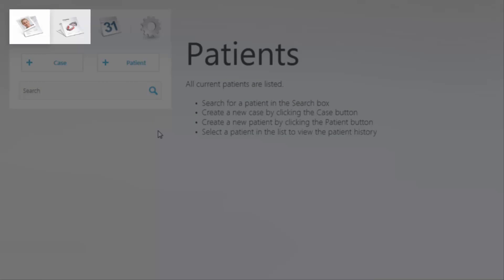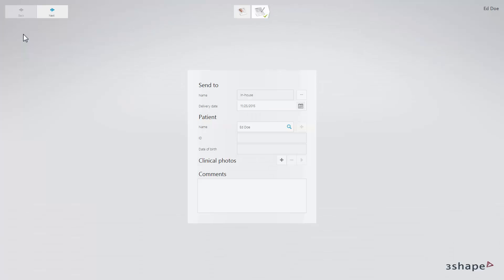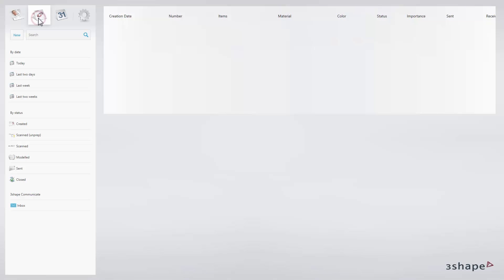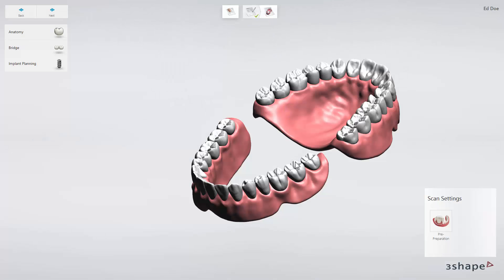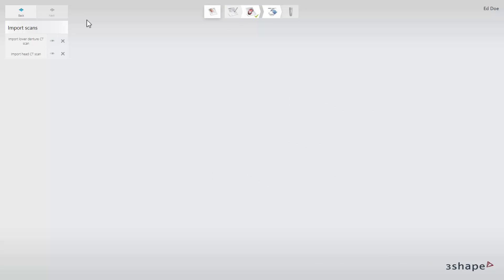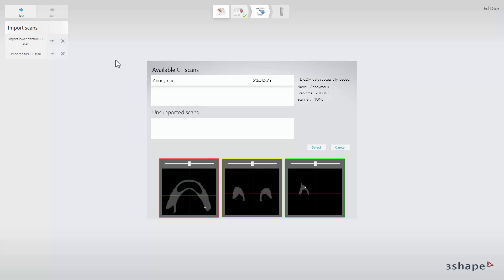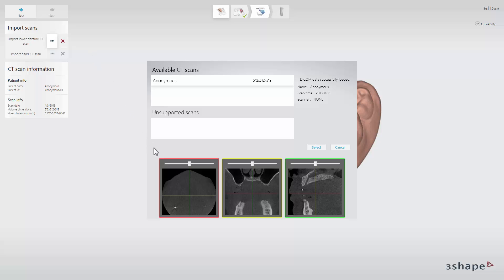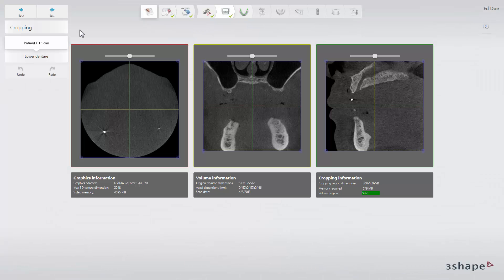Implant Studio - 1.Edentulous case. How to set up a case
In this video, you will learn how to set up an edentulous case using Implant Studio.